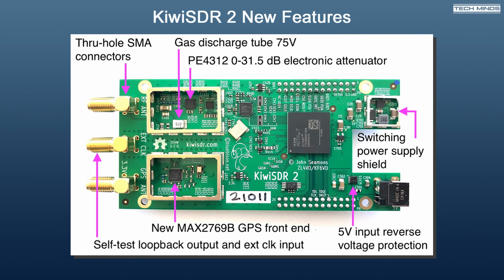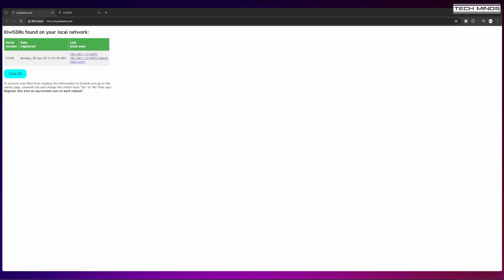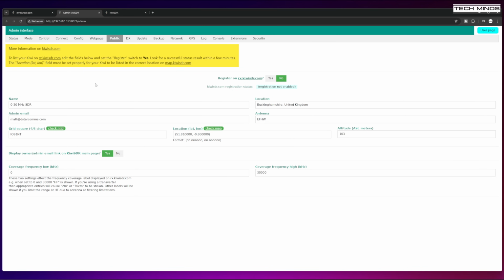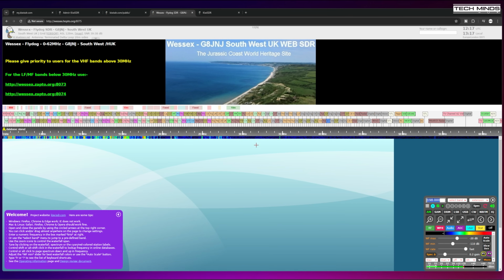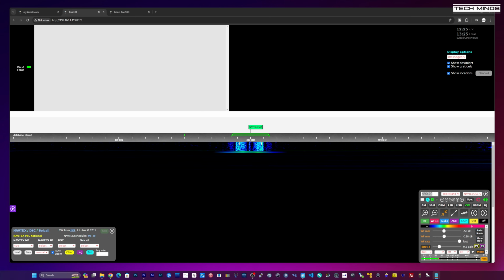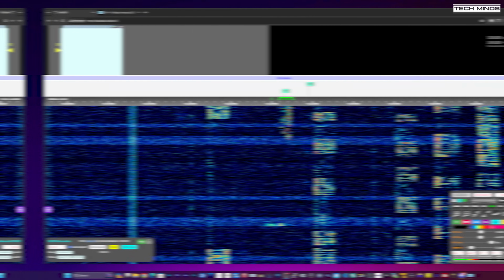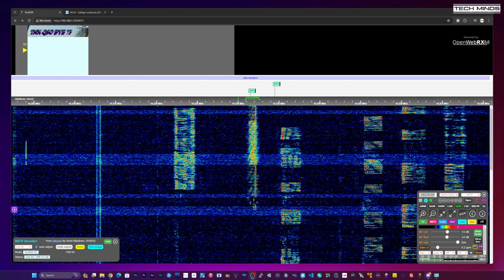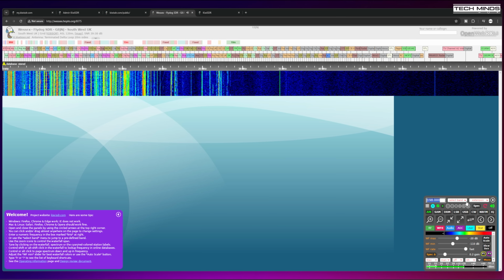KiwiSDR 2 - A Standalone Software Defined HF Radio Receiver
Here we take a look at the new KiwiSDR 2.  A Standalone Software Defined HF Radio Receiver.